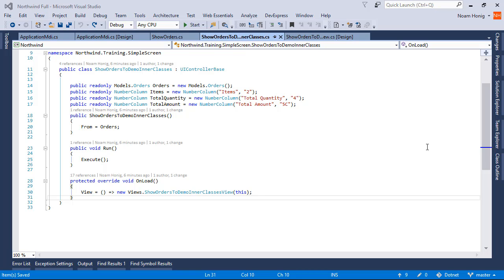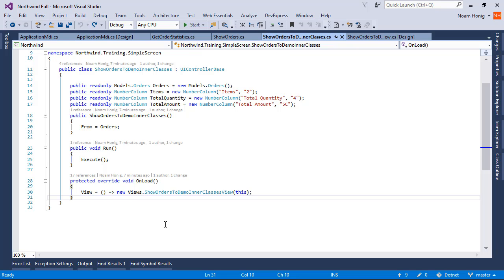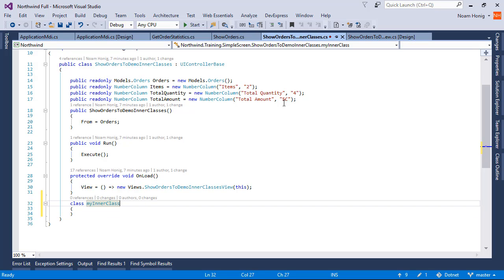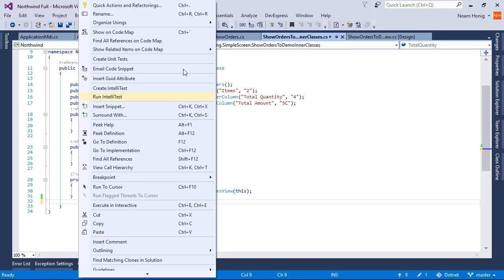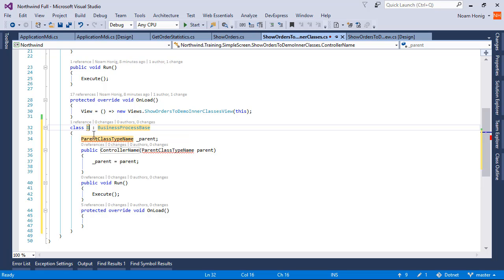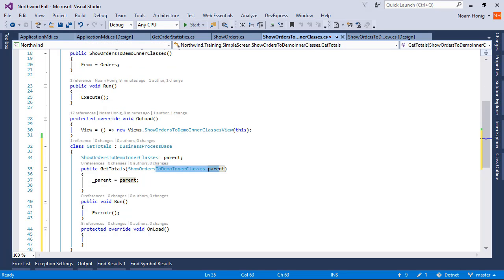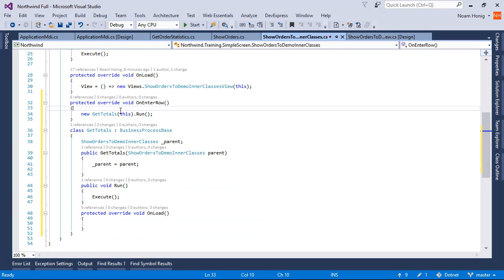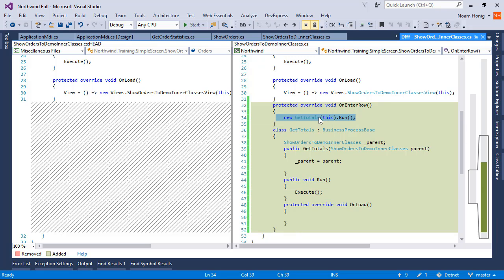Adding an Inner Class